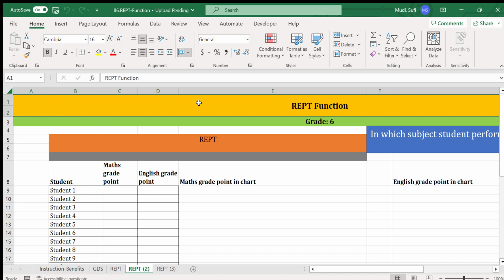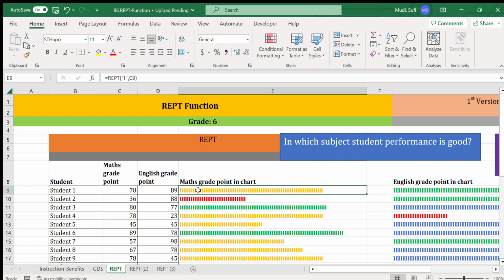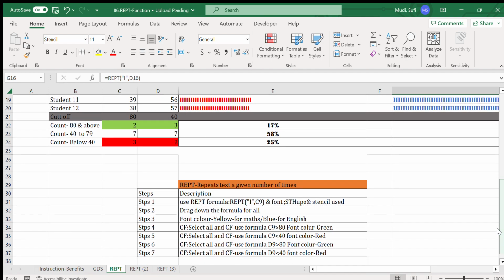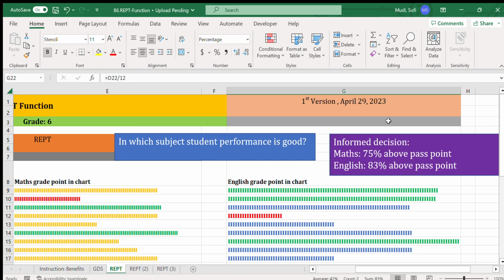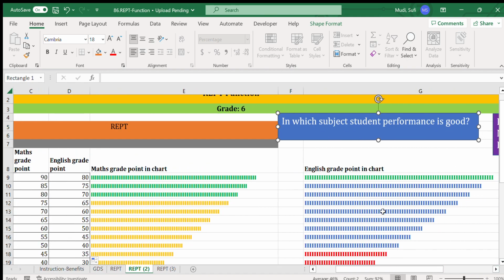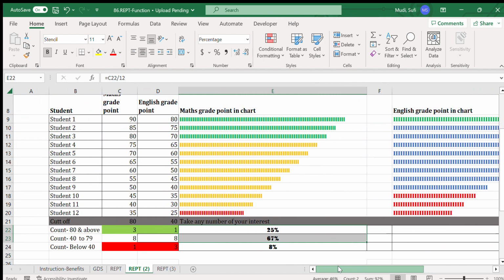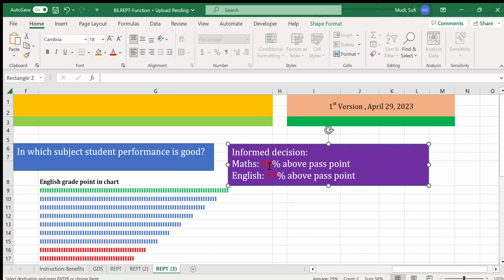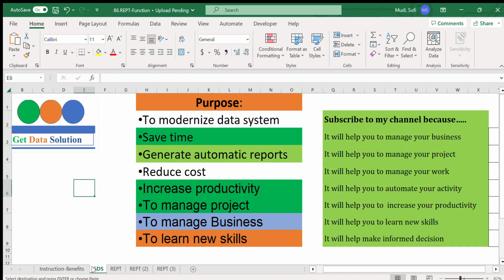REPT-Function STUDENT SUMMARY RESULT#excel rept function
This is about students Grade performance.
To identify top performers/bottom performers
Instruction:
1 Insert grade report
2 Grade report automatically generated in chart
3 Save the data
4 In Short it generates  chart and summary report
Benefits:
 1 Easy and convenient to enter data, -student grade point
2 Automatically update chart using REPT-Function
3 Automatically generate  chart and summary report & percentage
4 Save time, avoid manual calculation
5 Simple to view by subject
6 Convenient to share to director
7 Support to follow up of students
8 Let teachers  to coach students
9 Keep data quality
 Printable on monthly/quarterly
 For whom?
 This is recommended for
1 Schools
2 Colleges
3 Teachers
4 School directors
5 School principals

koji
Books

Alison
Alison Certificate Courses
how to create bar chart using rept function in excel
star rating template in excel with rept function
rept functions in excel 2016
how to use rept function in excel
rept function in excel in hindi
microsoft excel